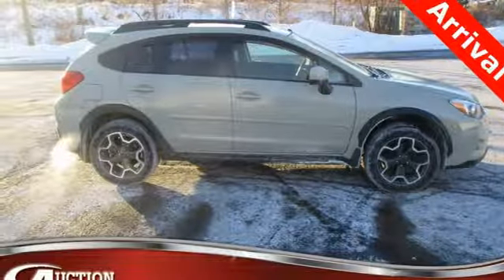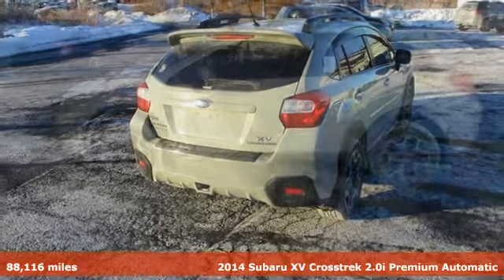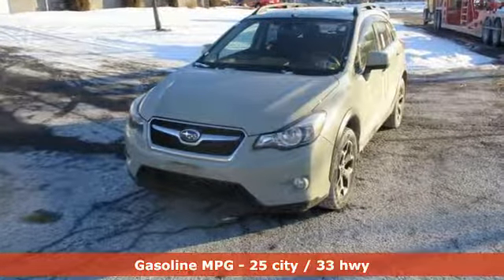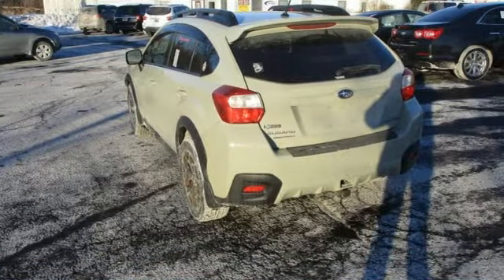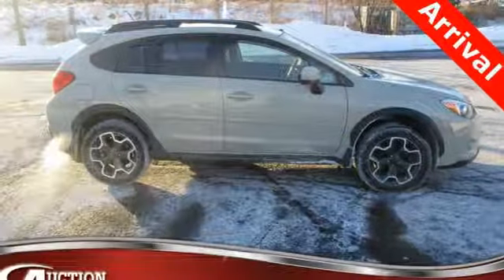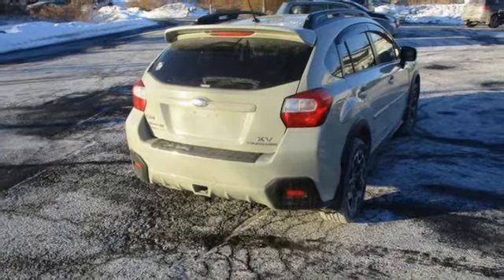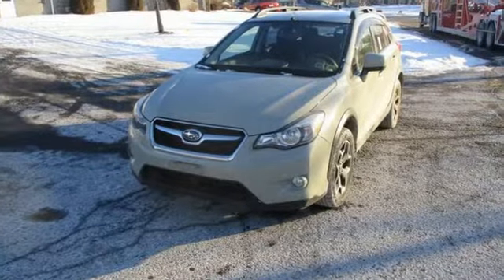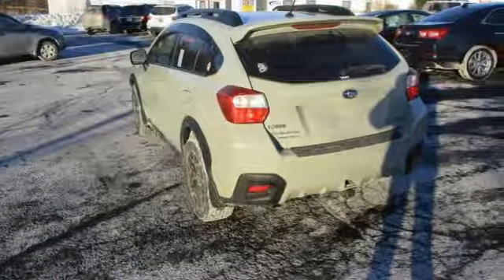2014 Subaru XV Crosstrek Rochester NY Victor, NY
Year: 2014
Make: Subaru
Model: XV Crosstrek
Trim: 2.0i Premium
Engine: 2.0L 16V DOHC
Transmission: Lineartronic CVT
Color: Beige
Interior: Black
Mileage: 88116
Stock #: VT34384
VIN: JF2GPACC1E8204662
AWD, Heated Seats, Bluetooth, Alloy wheels, Front fog lights, Power door mirrors, Remote keyless entry, Roof rack: rails only, Steering wheel mounted audio controls, gets an estimated 33 MPG on the highway and this Crosstrek has a clean CARFAX history report!!brbrPlease give us a call anytime at 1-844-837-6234 and one of our representatives will be glad to assist you with any questions you may have. Auction Direct USA prides itself with it's No Haggle atmosphere and please make sure to ask your associate about our 5 Day 500 Mile Buy Back Guarantee!! Feel free to bring in any trade-ins as we will provide a Free Appraisal on site. Even if you aren't buying a vehicle from Auction Direct USA we would purchase your vehicle. Come in today and see first hand how Auction Direct USA is revolutionizing the used car industry and making purchasing or selling your used vehicle as easy and stress free as possible!brbr25/33 City/Highway MPGbrbrAwards:br * 2014 IIHS Top Safety PickbrReviews:brbr * If you're looking for a year-round vehicle that rides and handles like a car, but can venture off-road and pack in all manner of gear, people and wet dogs, the 2014 Subaru XV Crosstrek will probably fit you like a Gore-Tex girdle. Source: KBB.combr * Standard all-wheel drive; relatively strong off-road capabilities; spacious cabin; fuel-efficient hybrid version. Source: Edmundsbr * The 2014 Subaru XV Crosstrek is an exhilarating alternative to the compact SUVs you are used to seeing. It features a dynamic and aggressive design, with aerodynamic lines, prominent over-fenders, gorgeous wheels, and hawk-eye headlights. Uneven terrain is a breeze with the Crosstrek since it has 8.7 inches of ground clearance complimented by rugged plastic cladding on the lower body panels. Plus, its maximum cargo volume of 51.9 cubic feet gives you plenty of space for your gear. It is offered in two trims: the 2.0i Premium and the 2.0i Limited, and both share a 2.0-liter, 4-cylinder, SUBARU BOXER engine with 148 horsepower and 145 lb-ft of torque. The Premium comes standard with a 5-Speed manual transmission. However, as an option you can get it with the Lineartronic Continuously Variable Transmission, which is the standard on the Limited. The Lineartronic CVT allows the Crosstrek to get an EPA estimated 25 MPG City and 33 MPG Highway, and it has a manual mode where you can use the paddle shifters for exciting precision driving. Both trims come standard with the incredible Symmetrical All-Wheel Drive. The athletic grip of the XV Crosstrek makes taking corners exciting, and it has responsive handling that keeps your drives enjoyable and fun. Inside, you will experience a spacious and modern cabin, and sit in comfort on adjustable, heated front seats. Both models give you a tilt/telescopic steering wheel with integrated controls for music, Bluetooth, and cruise control. The Premium model comes with a 6-Speaker audio system that includes a CD player, auxiliary jack, USB port, iPod control, hands-free phone connectivity, and Bluetooth audio streaming from compatible phones. The Limited adds HD Radio, 4.3-inch screen, and a rear-vision camera. In addition, the Voice-Activated GPS Navigation system with 6.1-inch touchscreen is an option for both trims. New for 2014, if you opt for the navigation system it now has Aha-based integration with your smartphone. Source: The Manufacturer Summary

You'll enjoy the exciting auction-like, open atmosphere, no-pressure, no-haggle pricing philosophy and the incredible selection of low-priced, late-model, quality used vehicles. All vehicles priced below Kelley Blue Book. Discover over 35 brands and over 1500 low mileage used cars. All vehicles come with a 30 day warranty, FREE Autocheck, a 3-Day,500-Mile Money Back Guarantee. 30 financial lenders help you find the lowest monthly payments based on your current credit situation. Hablamos Espanol
Address: